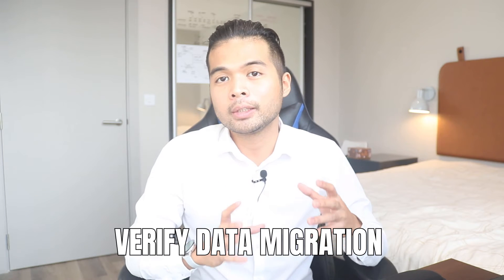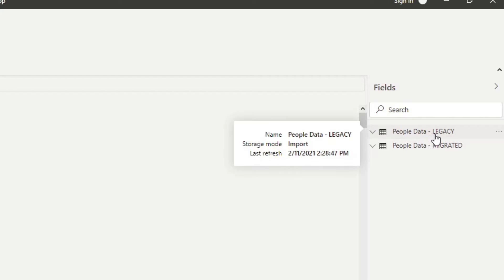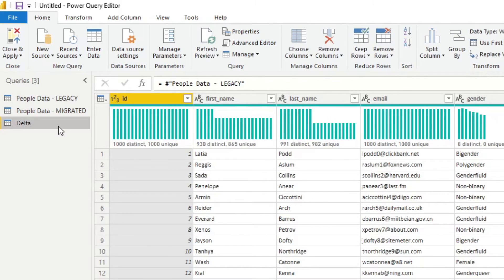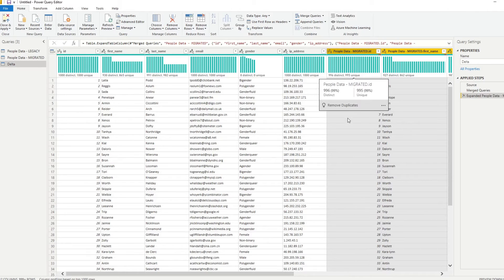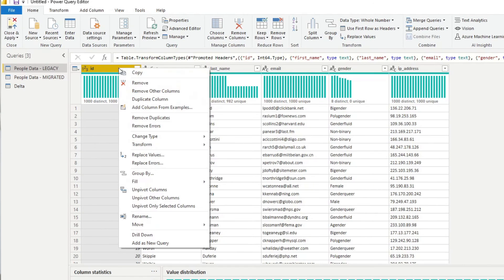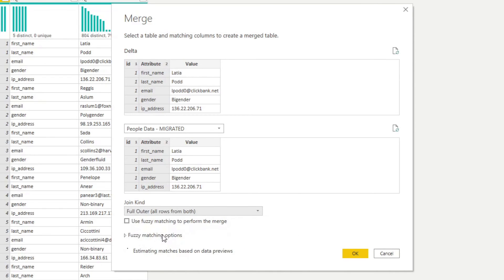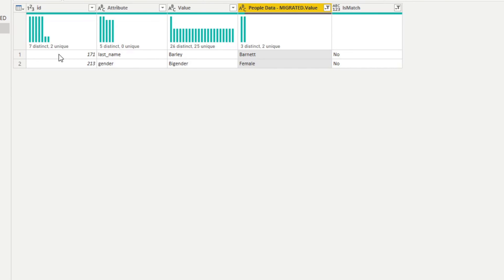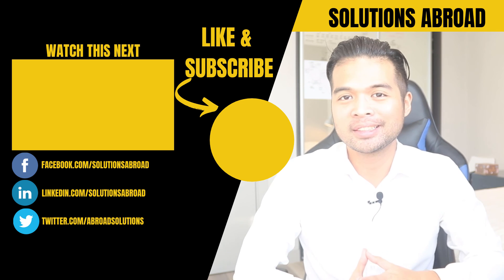Compare different files QUICKLY using Power Query in Power BI // Beginners Guide to Power BI in 2021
In this video we go through how you can use Power Query to verify the integrity of your migrated files. This method could be re-used to save time when comparing two sources against each other.